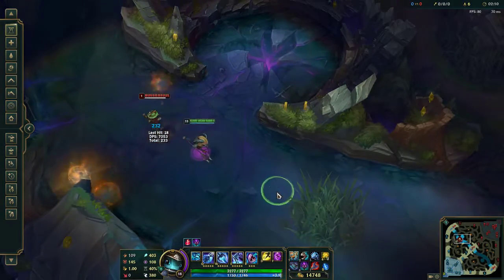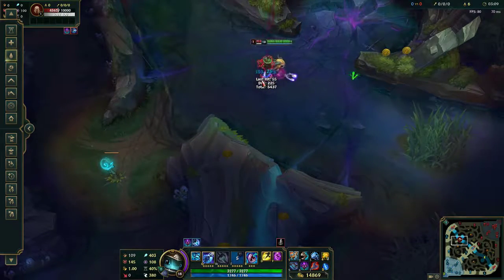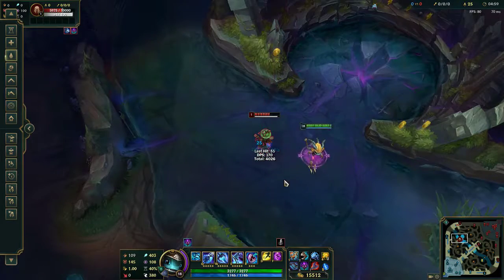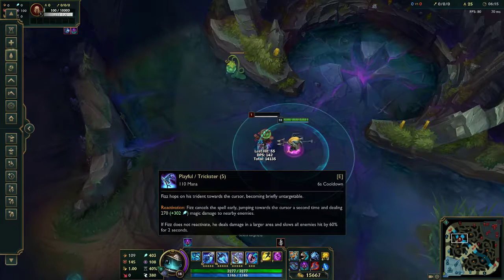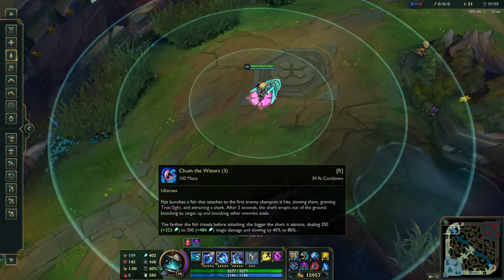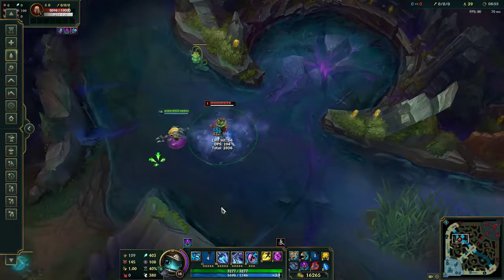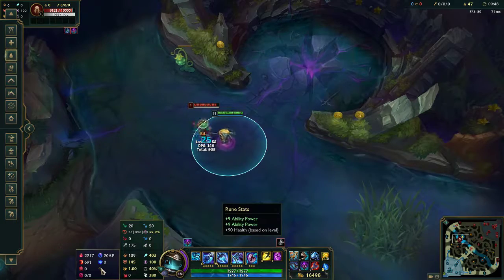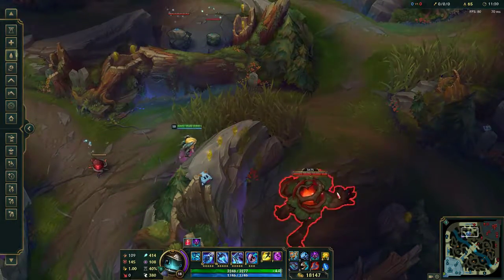Kinda Quick Guide to Bruiser Fizz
Quick guide to playing Fizz in an off role!